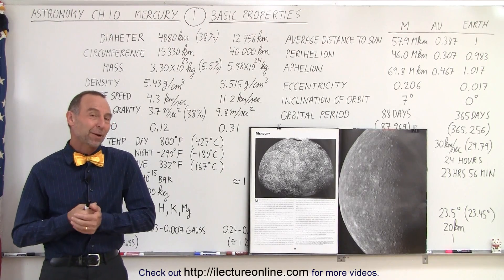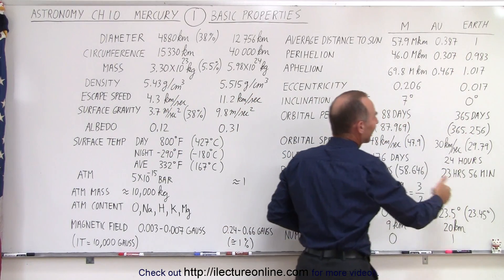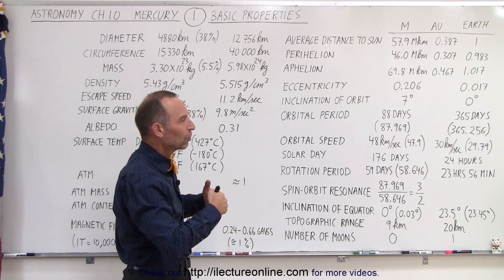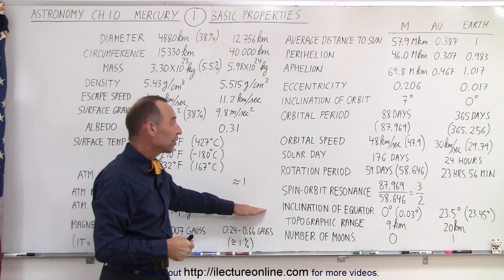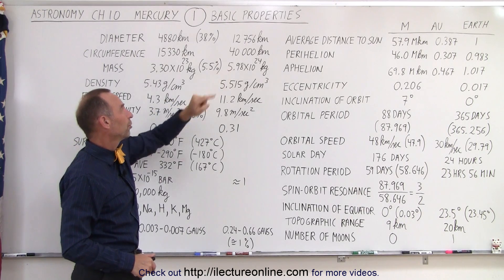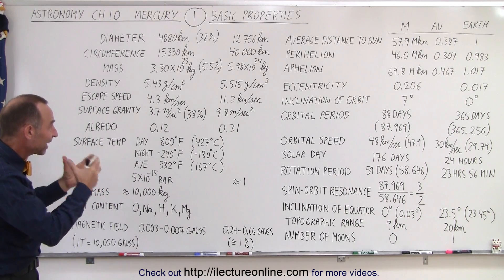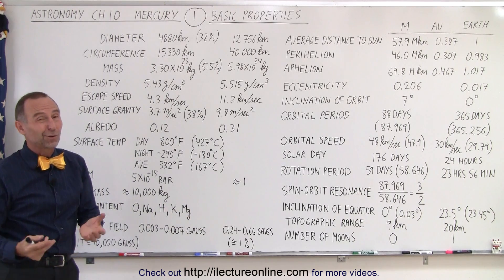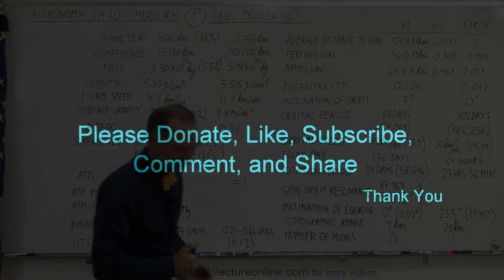Astronomy - Ch. 10: Mercury (1 of 42) Basic Properties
In this video I will give a quick (by “quick”, he means a quick 12-minute video) overview of the basic properties of the planet Mercury and compare it to Earth: average distance to the Sun, perihelion, aphelion, eccentricity, inclination of orbit, orbital period, orbital speed, solar day, rotation period, spin-orbit resonance, inclination of equator, topographic range, number of moon(s), diameter, circumference, mass, density, escape speed, surface gravity, albedo, surface temperature (day, night, and average), ATM, ATM mass, ATM content, and magnetic field.